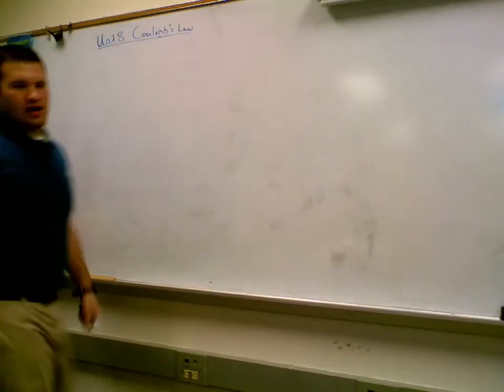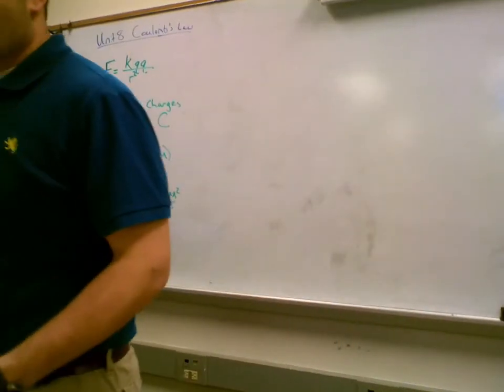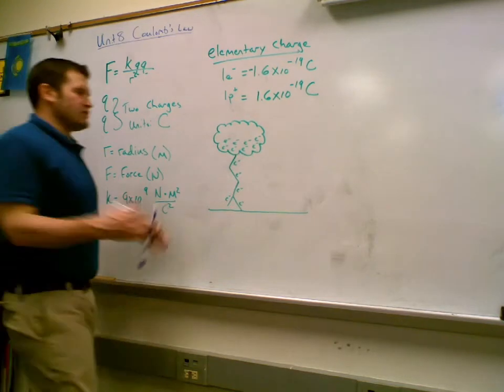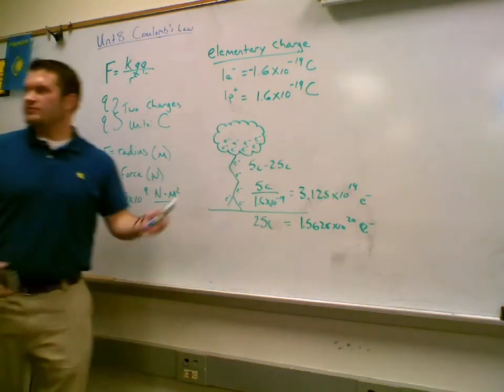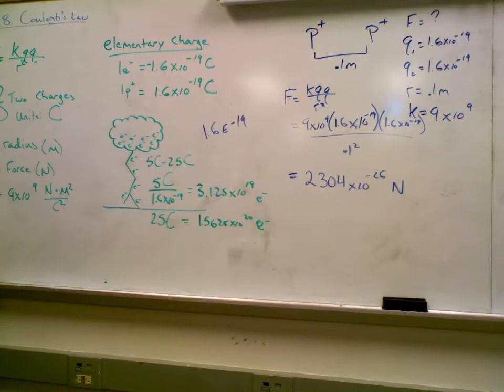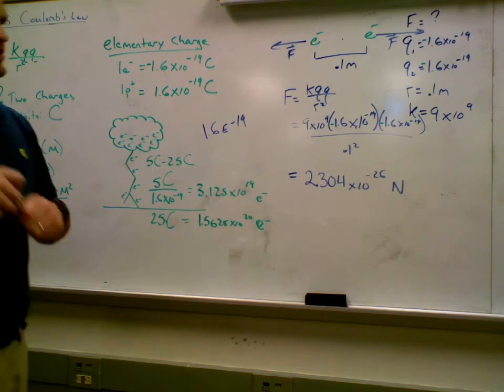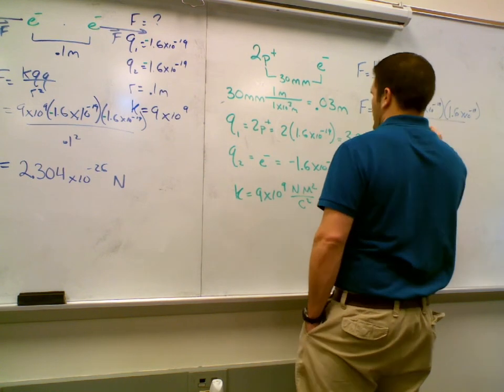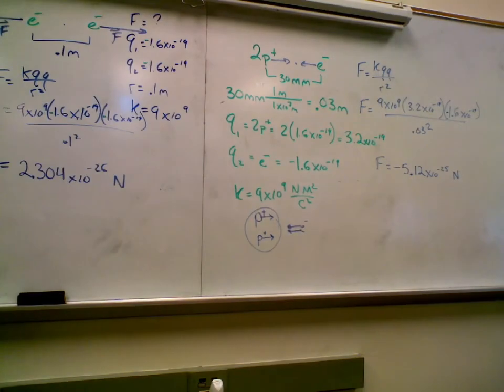Coulomb's Law Calculations